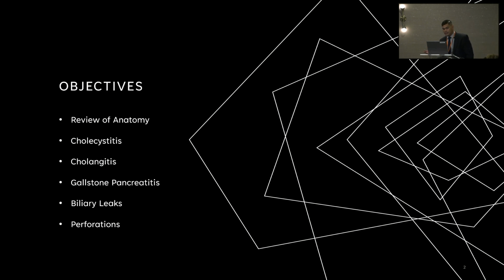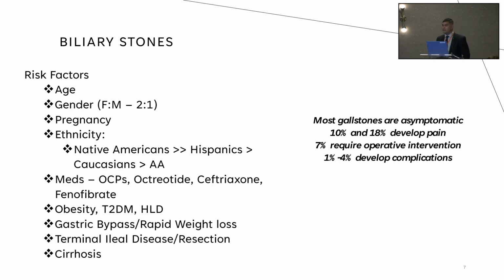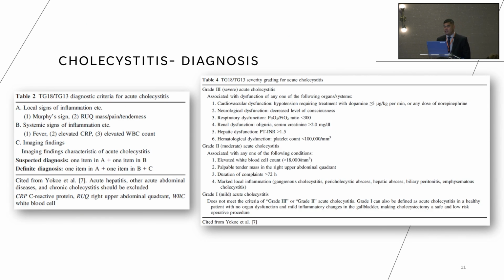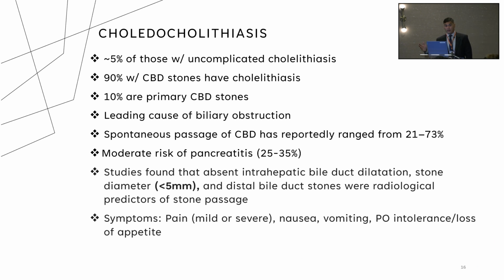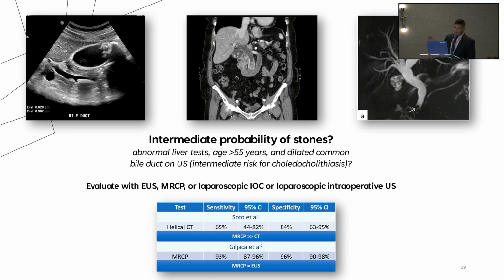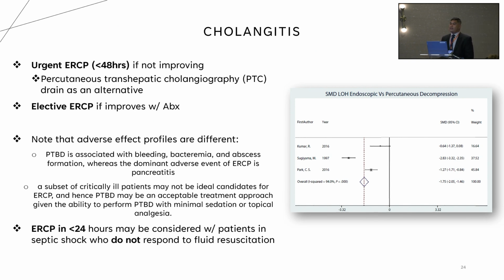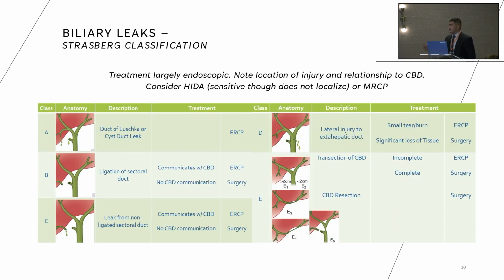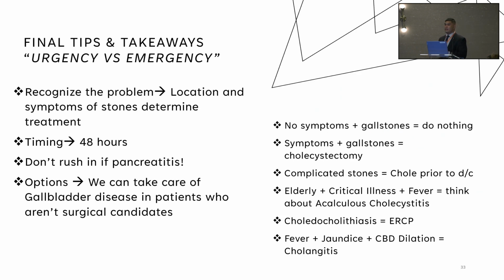Biliary Emergencies 2024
Biliary emergencies involve acute conditions related to the bile ducts and gallbladder. Prompt recognition and management are essential to prevent complications.